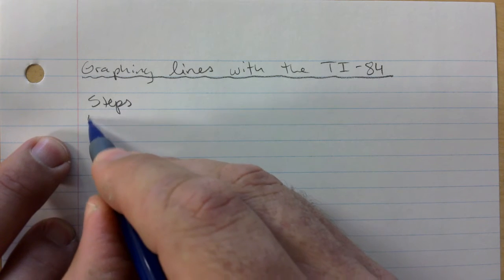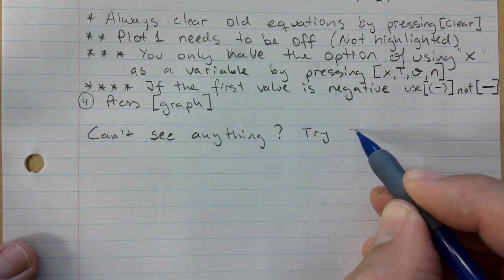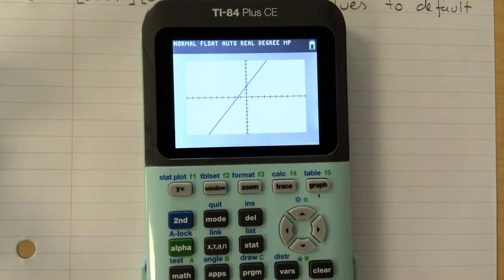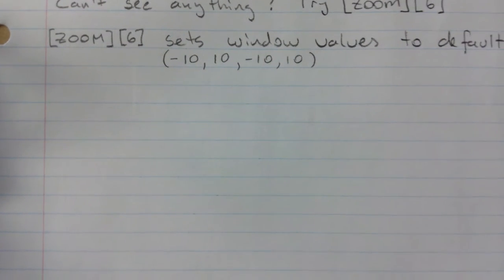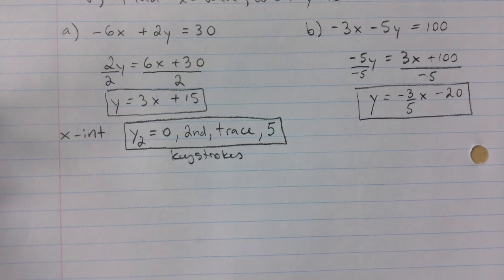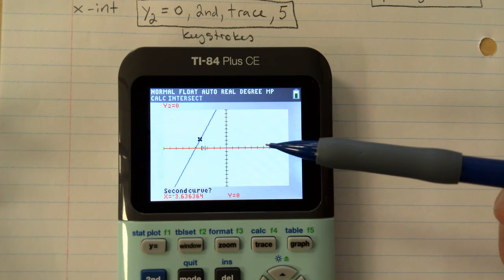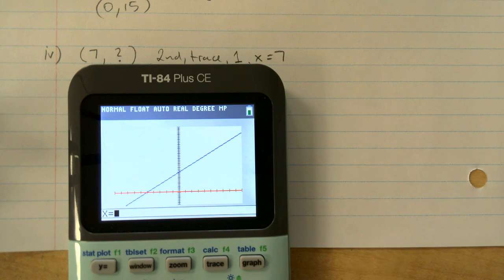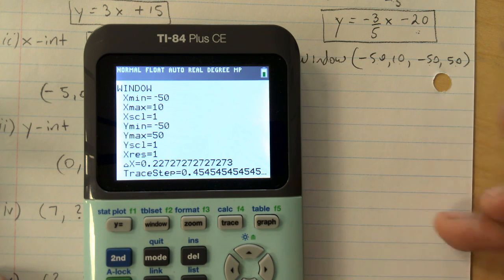CH 6 USING TI 84 TO GRAPH